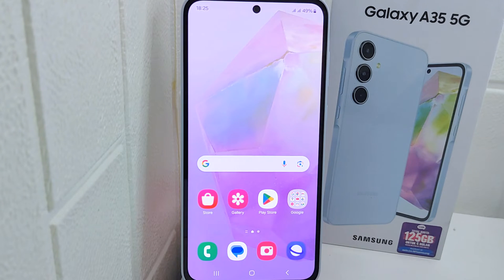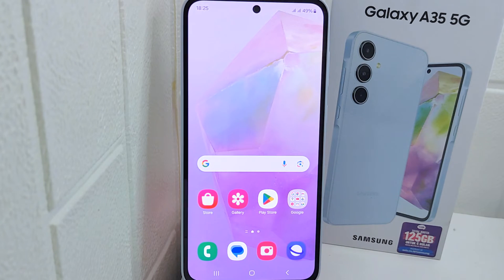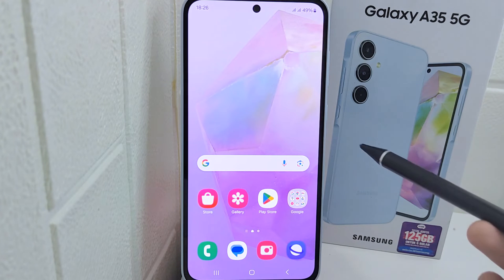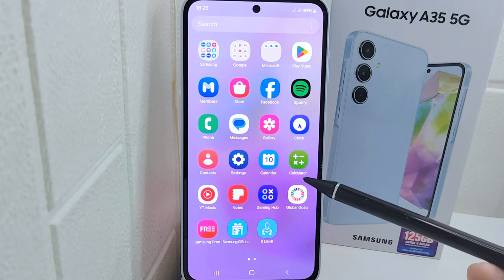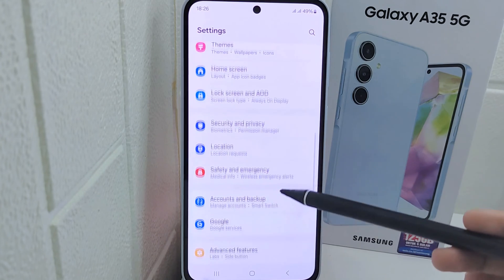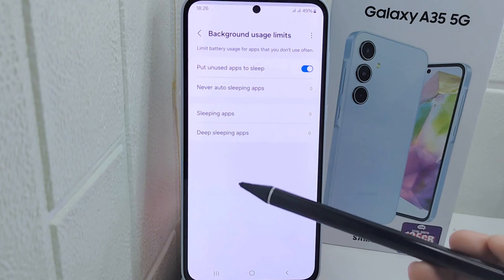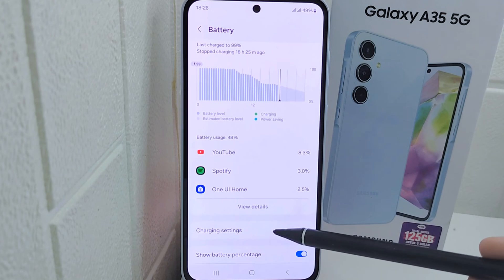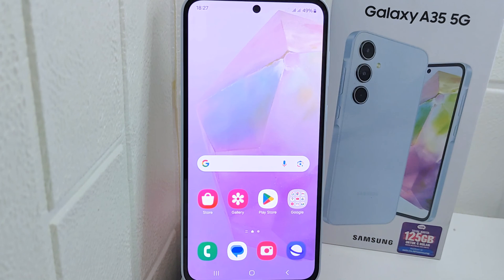Samsung A35 5G | How To Fix Slow Charging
how to fix slow charging in samsung a35 5g.

This tutorial deals with search:

how to fix slow charging
samsung a35 5g
how to fix slow charging in samsung
how to fix slow charging samsung a35 5g
fix slow charging samsung.